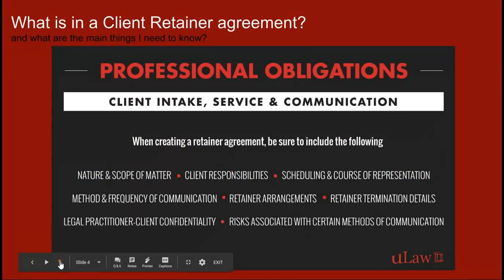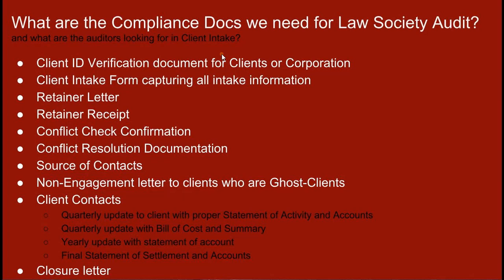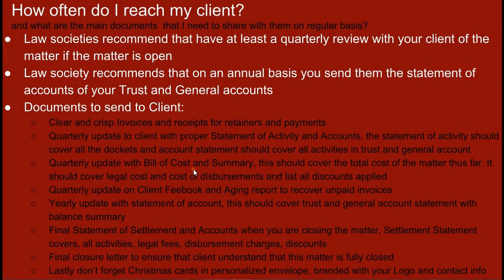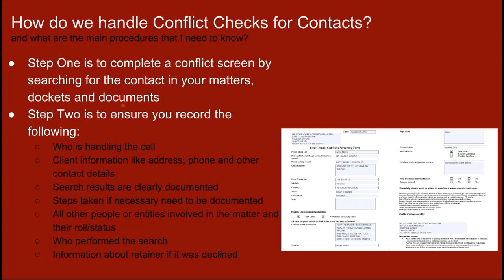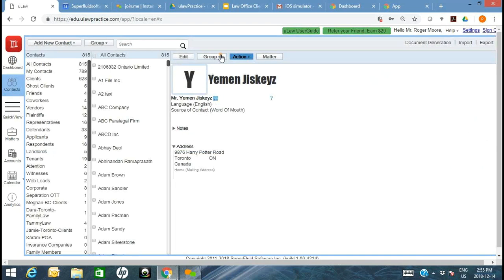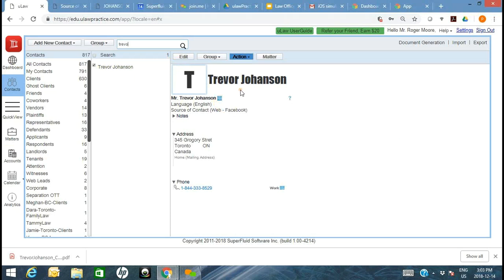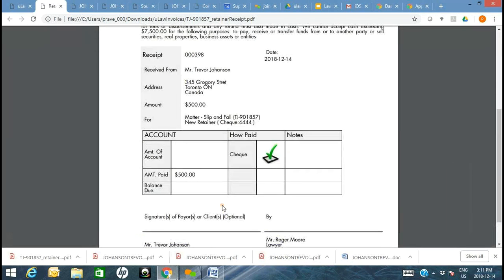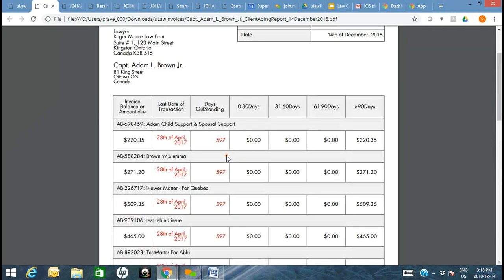uLaw Webinar CPD - 14th Dec 2018 "Law Office Client Management"